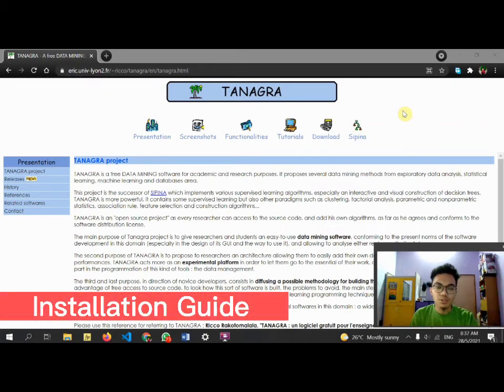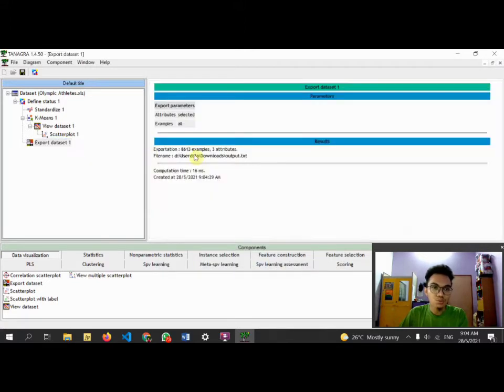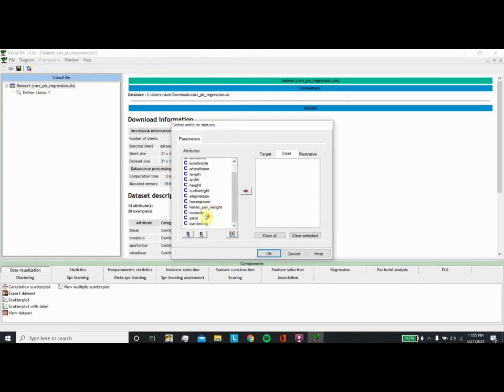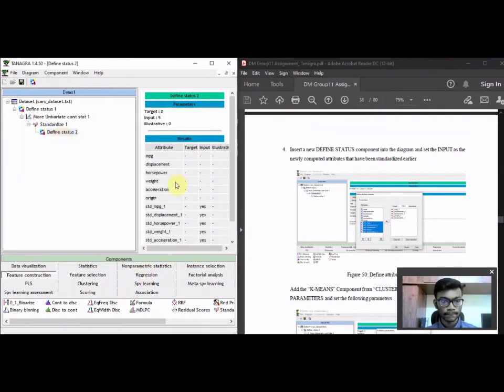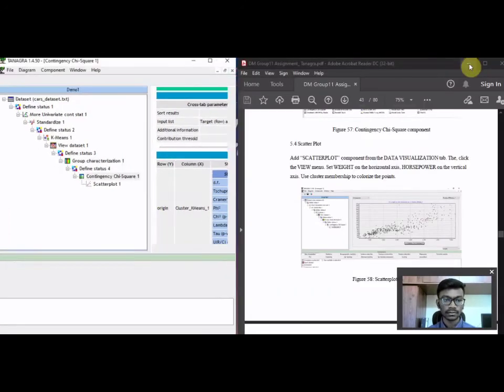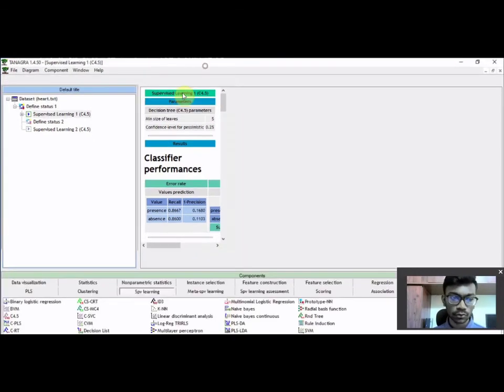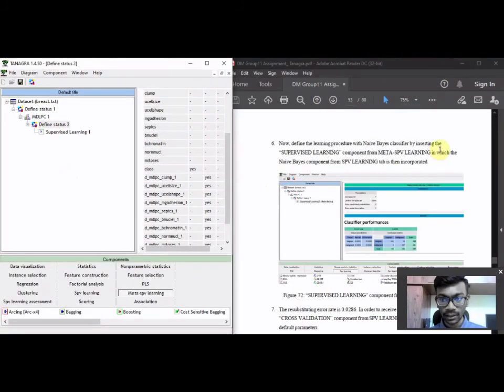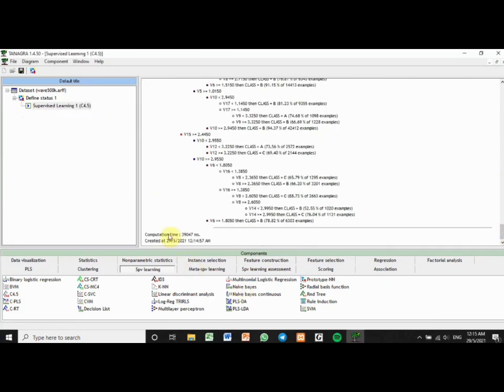Video of Data Mining Tools Tutorials: Tanagra